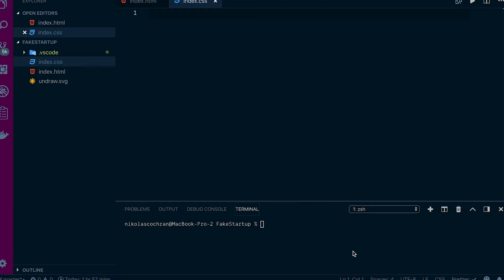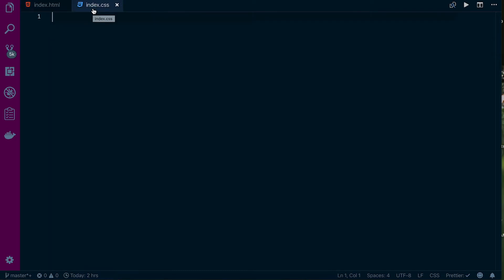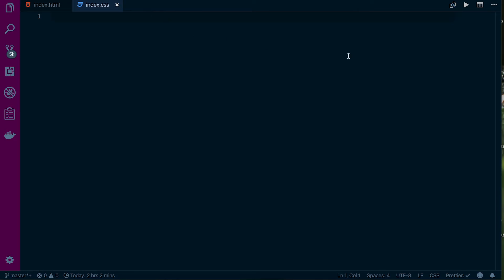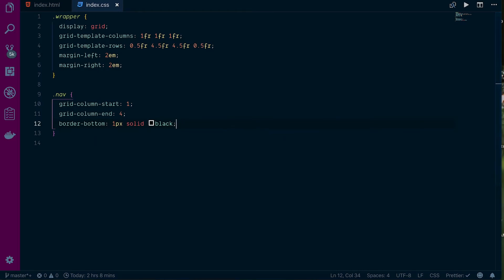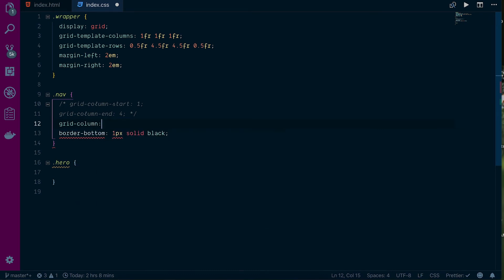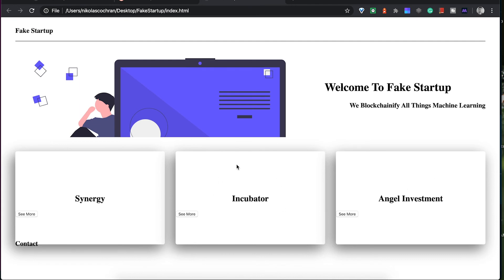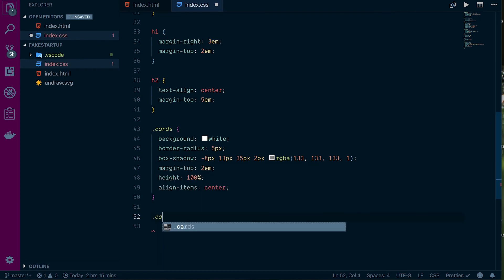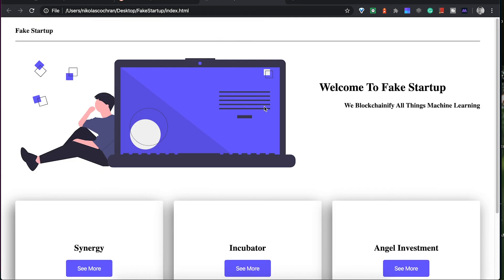Learn CSS Grid by Building a Landing Page.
In this video, I introduce you to CSS Grid as we build a landing page together.
We go through an introduction to CSS Grid and build a landing page at the same time.